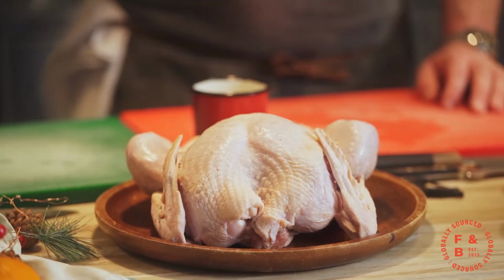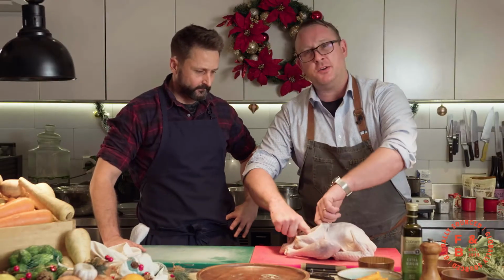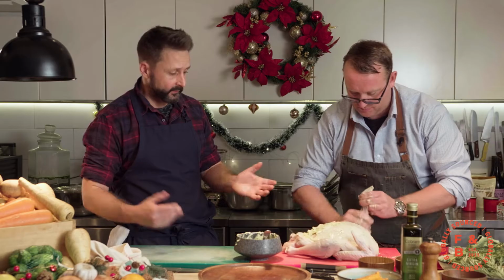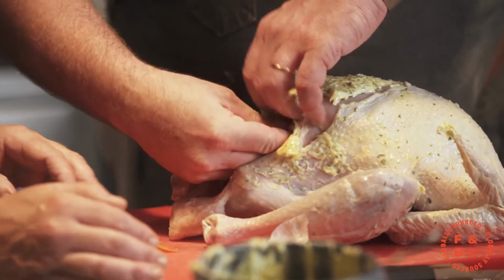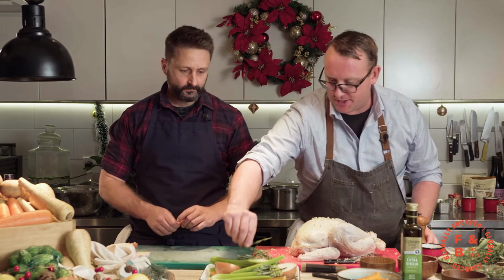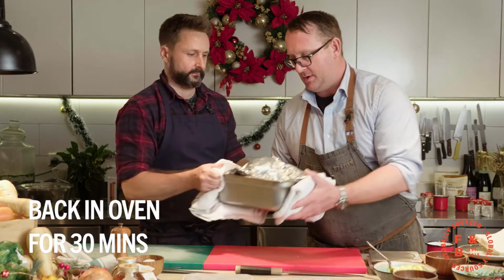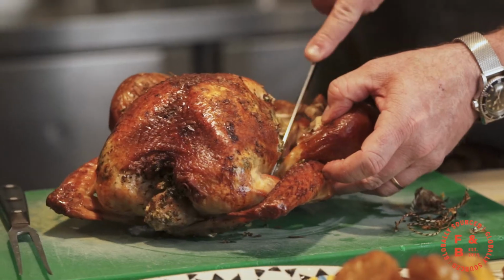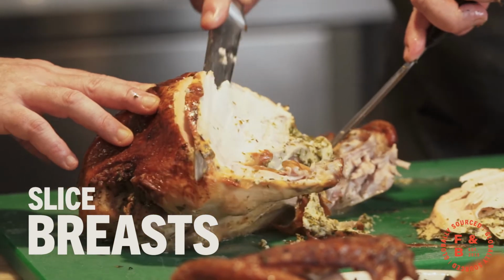Feather & Bone at Home presents: Your Perfectly Cooked Turkey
Whether it's for Thanksgiving or Christmas, we're always here for all your turkey needs and if you need a few tips on how to cook this bird perfectly, watch chefs Mick & Doug in action to talk you through it step-by-step to serve up the most magical festive feast with all the ingredients available right here from Feather & Bone.